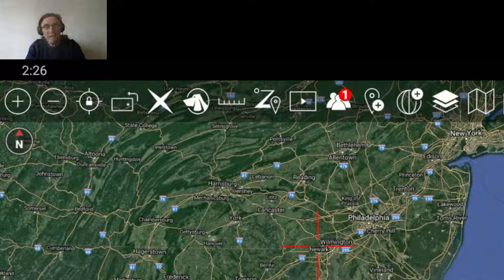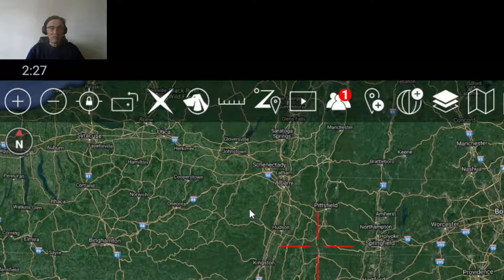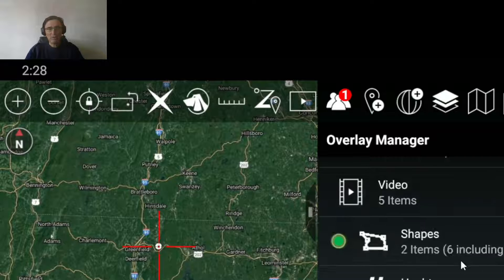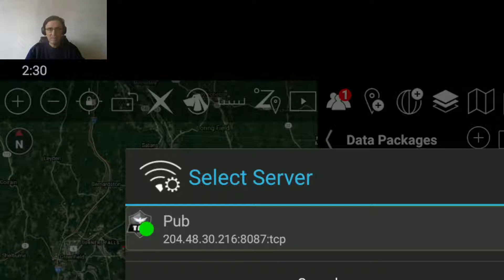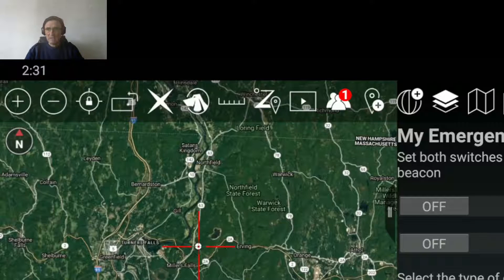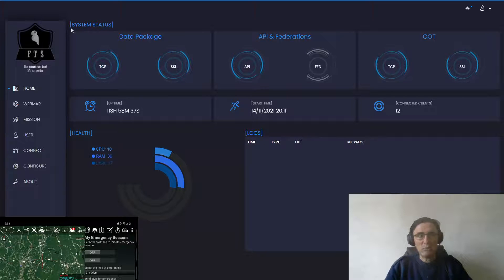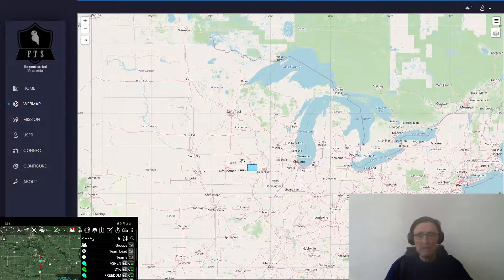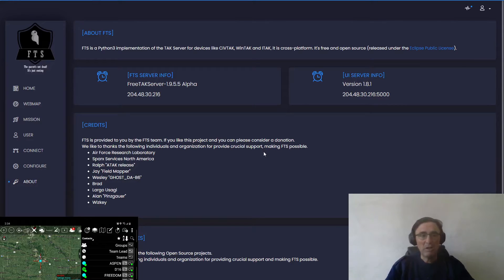ATAK and FreeTAKServer - An Introduction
Android Team Awareness Kit (ATAK) is an Android smartphone geospatial infrastructure and military situation awareness app. It allows for precision targeting, surrounding land formation intelligence, situational awareness, navigation, and data sharing. This Android app is a part of the larger TAK family of products.[1] ATAK has a plugin architecture which allows developers to add functionality. This extensible plugin architecture that allows enhanced capabilities for specific mission sets (Direct Action, Combat Advising, Law Enforcement, Protection Operations, Border Security, Disaster Response, Off-grid Communications, Precision Mapping and Geotagging). it's Open Source and you can download it from google Play

FTS is a Python3 implementation of the TAK Server for devices like CivTAK , WinTAK and ITAK, it is cross-platform. FreeTAKServer, as of Release 1.9, provides Situational Awareness and other capabilities such as:

-Web administration
-Federation Service (Connecting two or more FTS instances)
-Data Package upload and retrieval
-Image transfer and storage
-COT recording in a database
-Execution of common task list (using the ExCheck plugin for WinTAK; ATAK plugin only available to users with takmaps.com access)
-SSL Encryption
-Command Line Interface for start and stop services
-REST API for creation of information such as emergency, Enemy units and -WebMap
-Pushing of information (video streams, certifications, ...) to clients